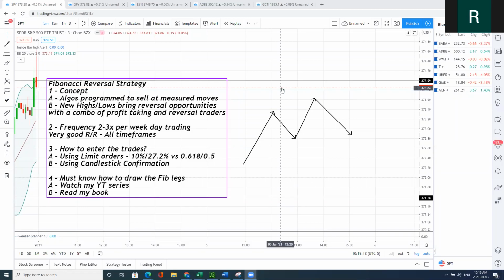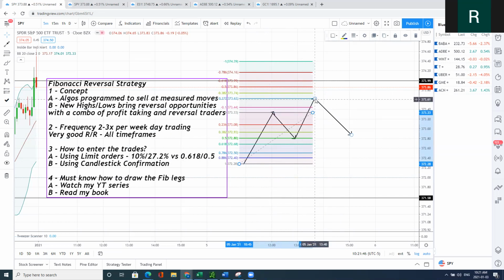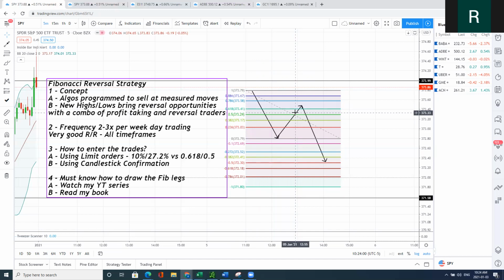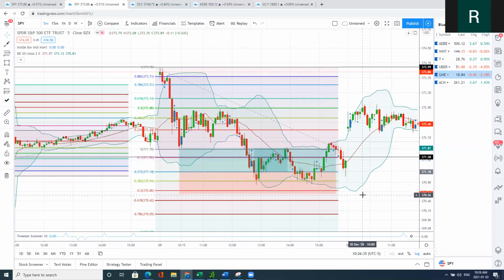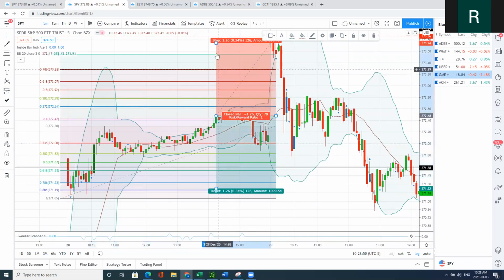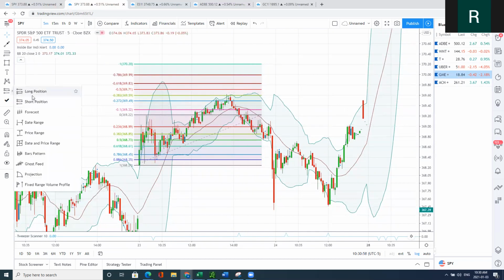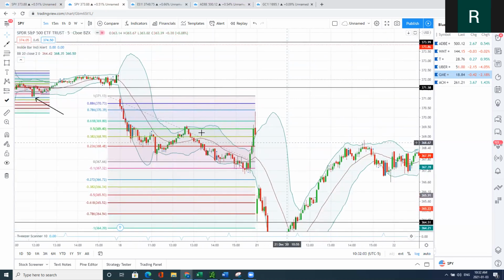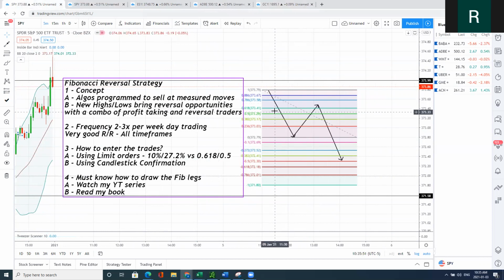Full Trading Strategy - The Fibonacci Reversal - Expose Rookie Traders